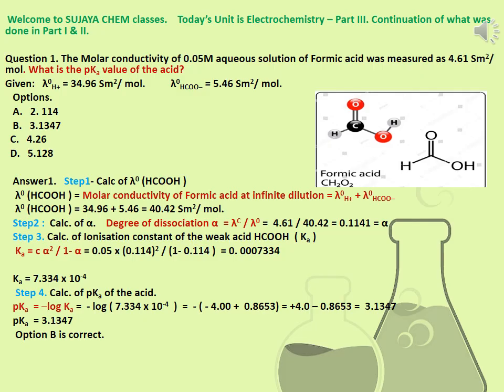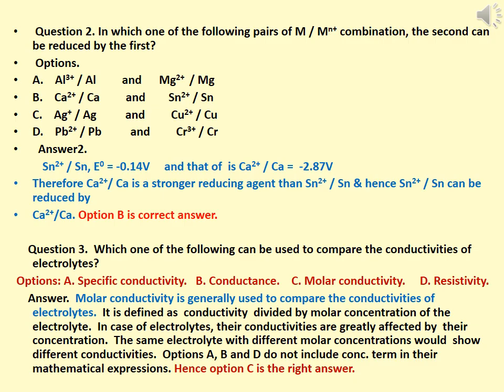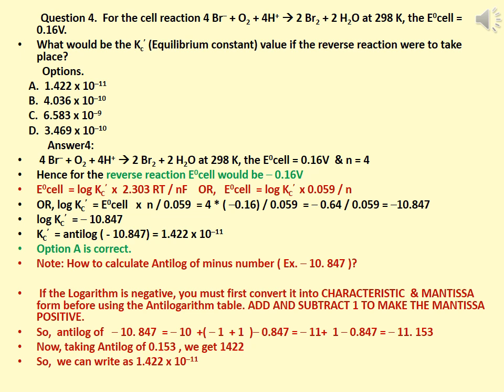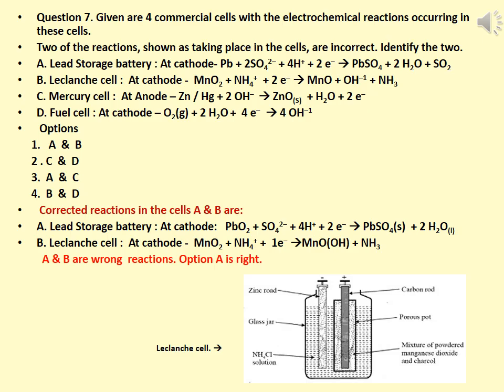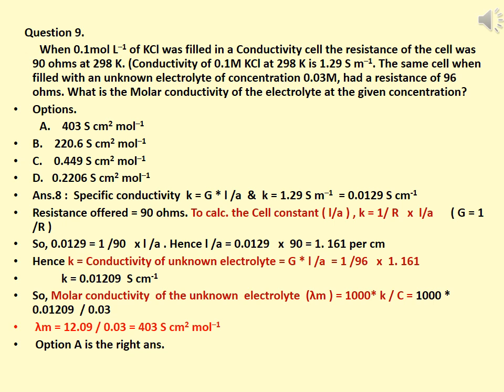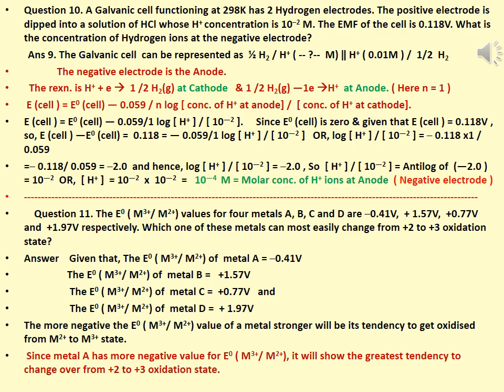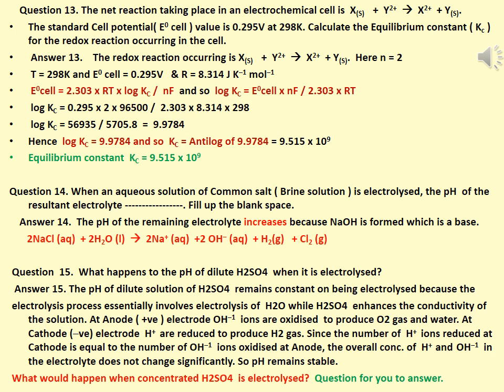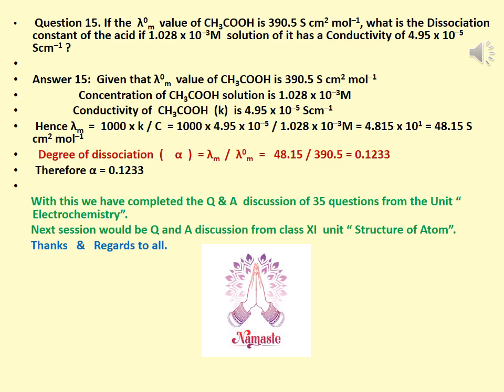CLASS 12, Electrochemistry - Part 3